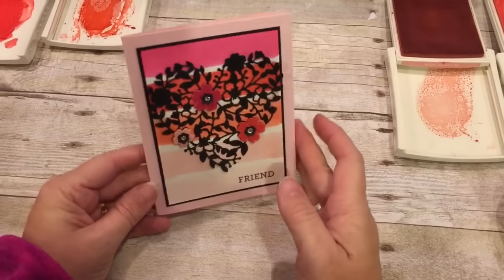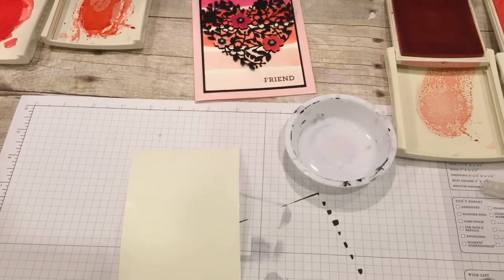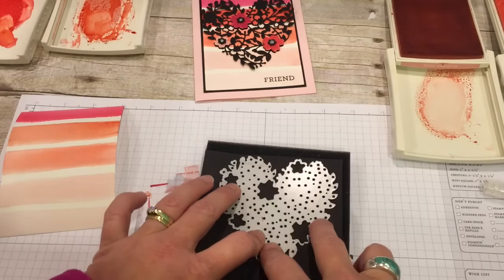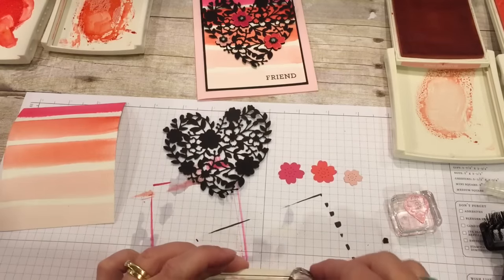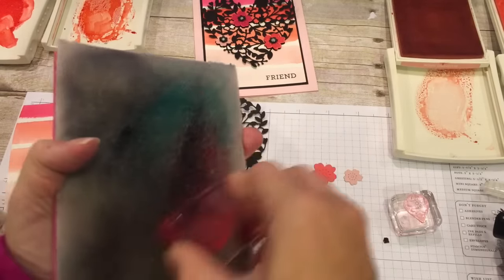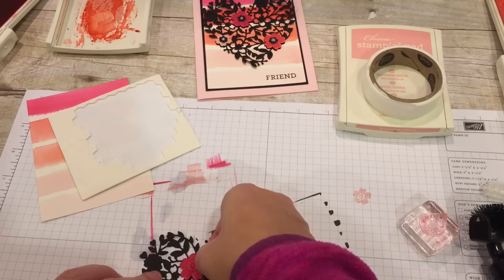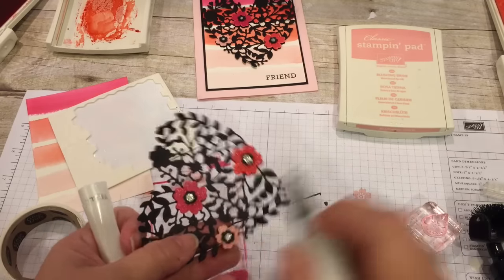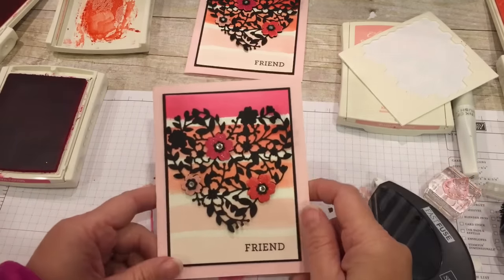Stampin Up's Bloomin Love In Striking Black with Watercolor Background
Check out this fun video on how to make a GORGEOUS watercolor background and the stunning black Bloomin Heart thinlit over the top makes a striking card!  Check out my blog post with all the details and supplies